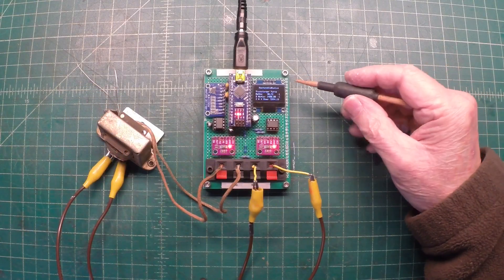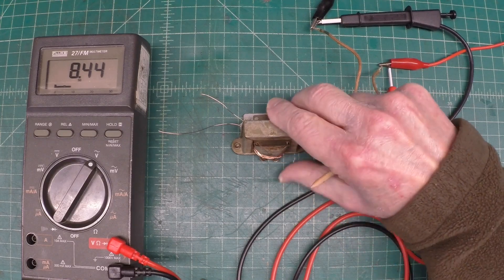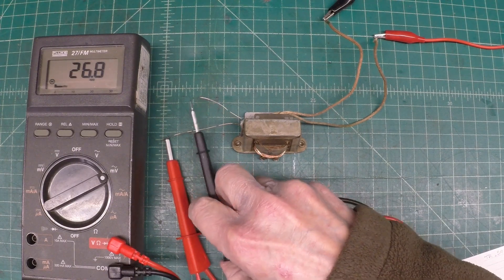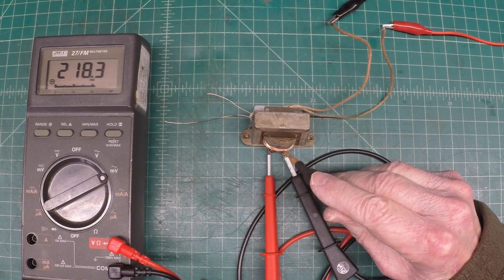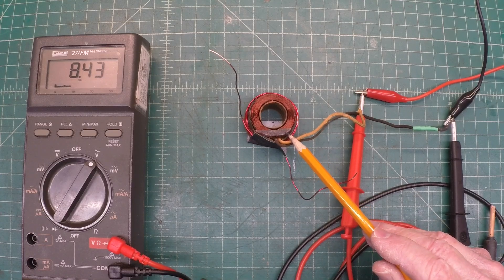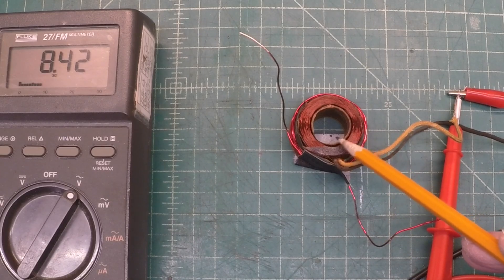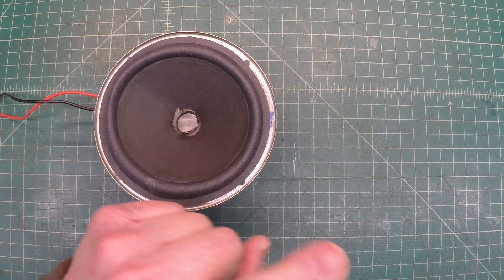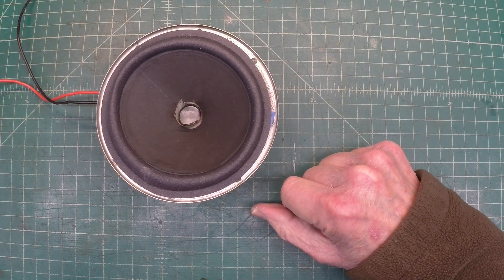Pathe - Model R | How To Determine The Number of Turns | Output Transformer | Field Coil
In this video, I'll confirm the Turns Ratio of the Output Transformer, demonstrate a method to closely determine the number of turns for the Primary and Secondary windings plus review the original OEM Field Coil and apply the same math to determine the number of turns that were used, etc. I also share an update on rebuilding the Electrodynamic Loudspeaker, i.e., New Cone, Spider, Voice Coil and Field Coil.

A Pathe model R from the early 1930s. The 4-tube (56, 58, 2A5 & 80) radio is a Tuned Radio Frequency (TRF) receiver and covers the BC band only.